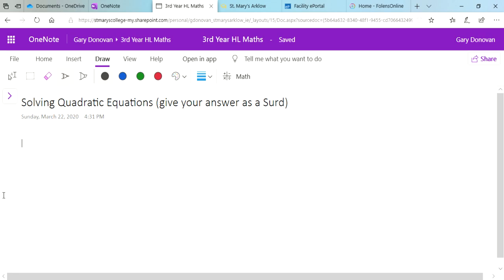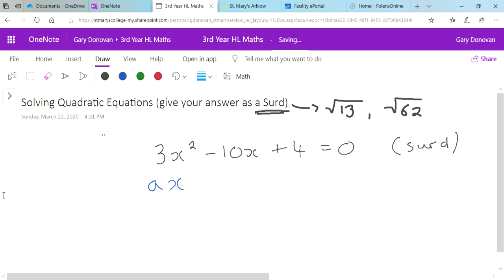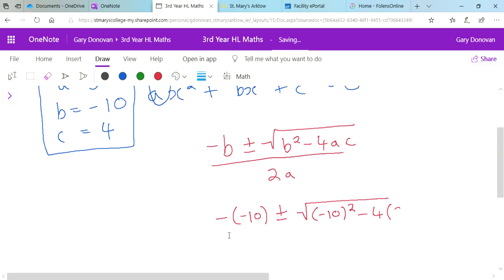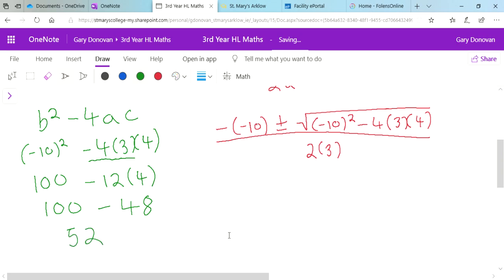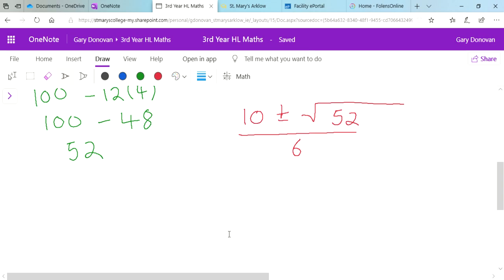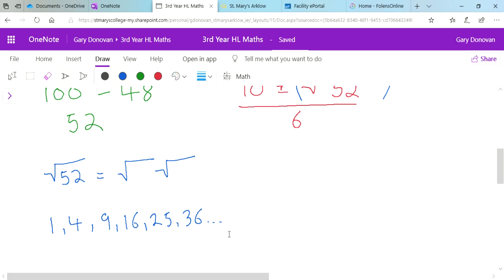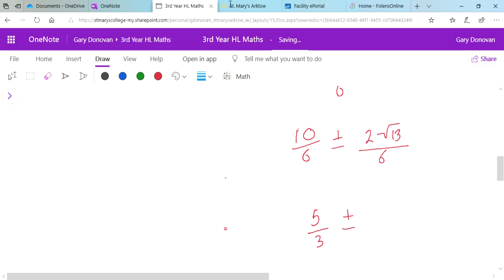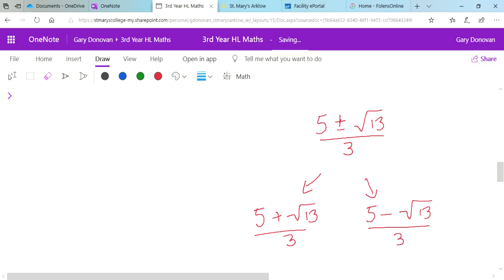Solving Quadratic Trinomials leave answer as a surd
More practise using the -b formula leaving your answer in surd form - junior certificate maths